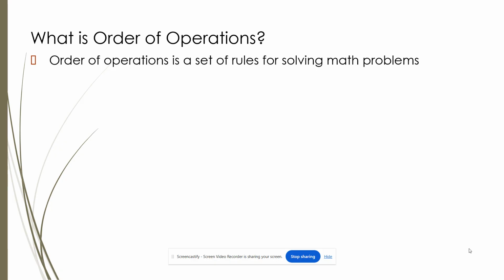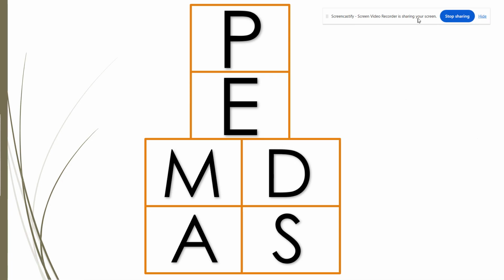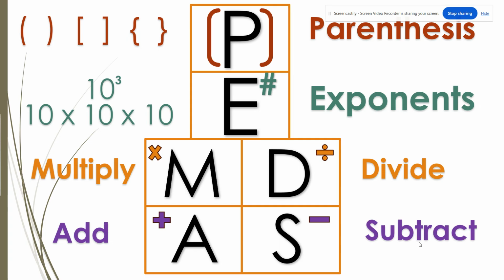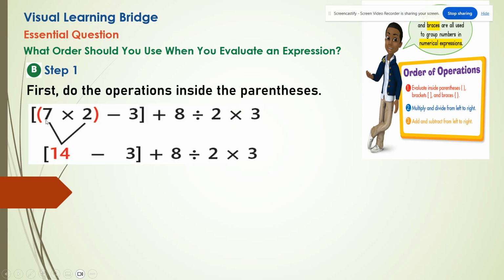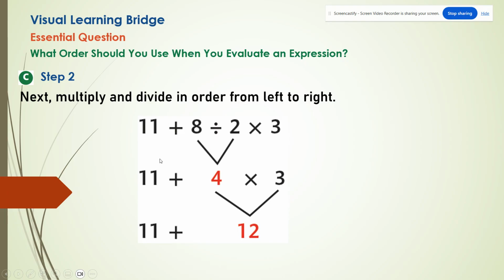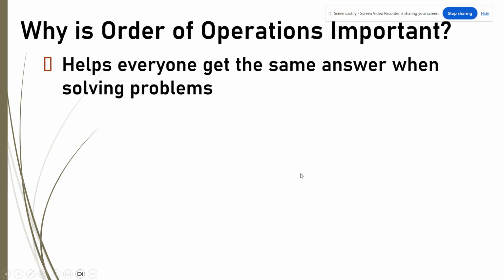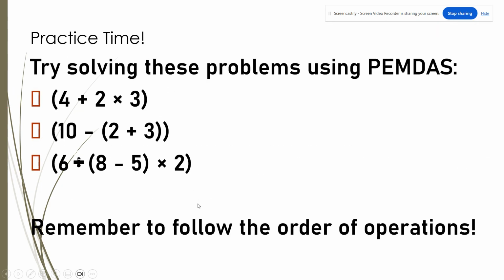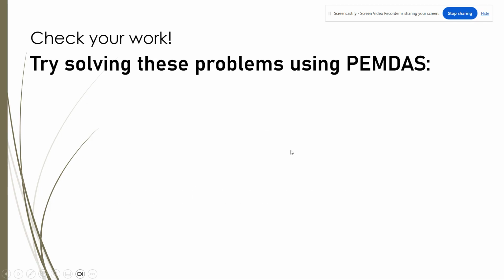Lesson 13 1 Video